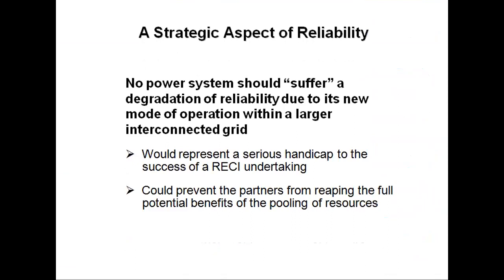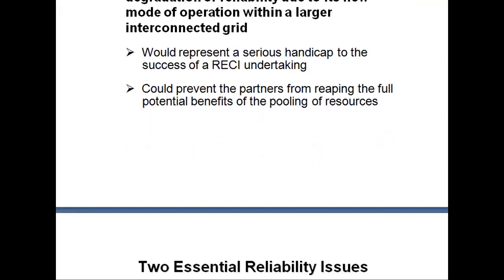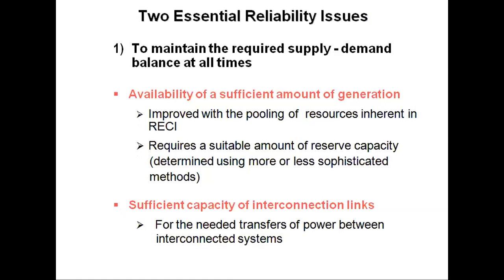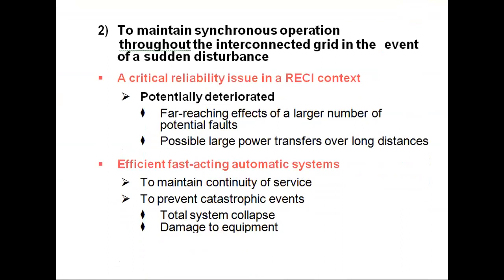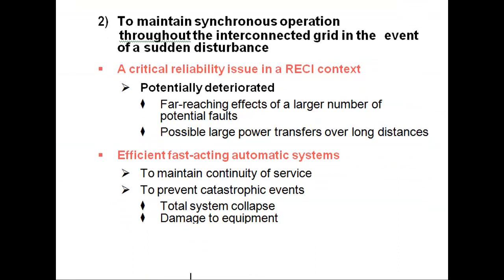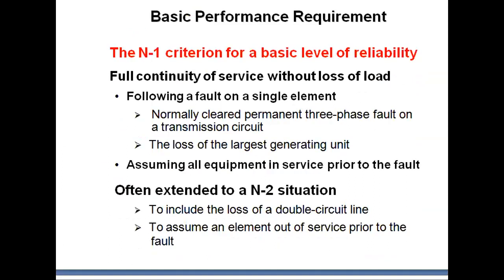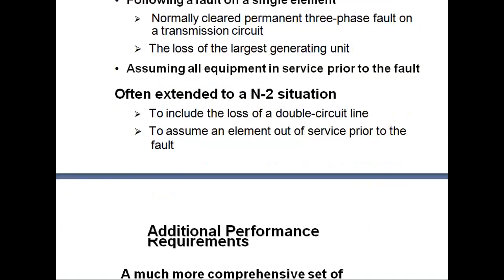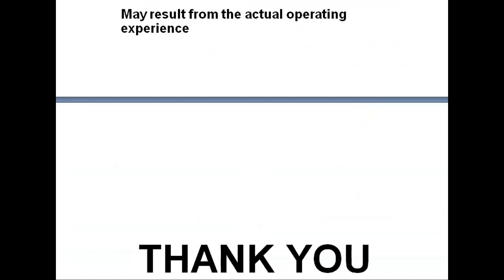Power system interconnection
Reliability and performance requirements